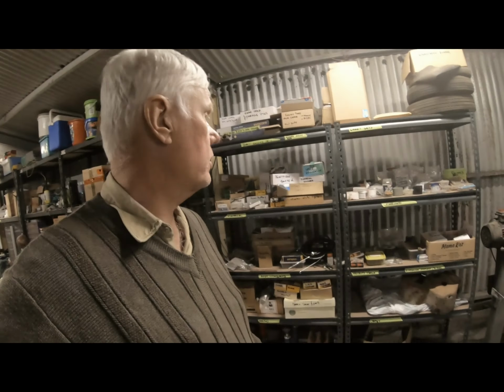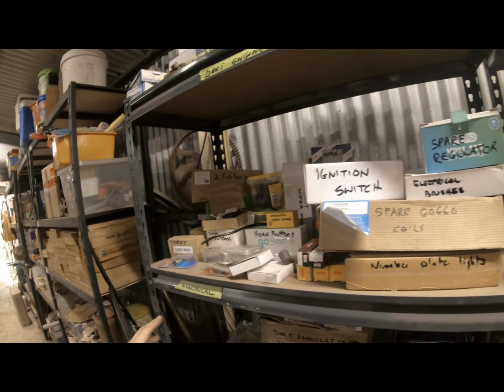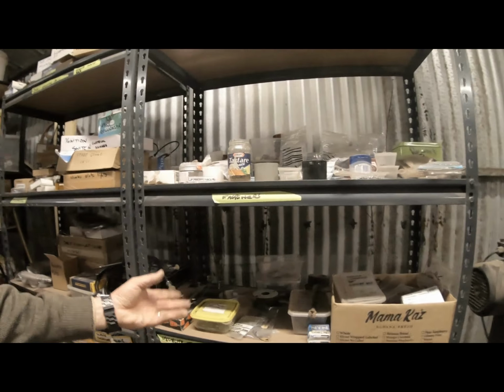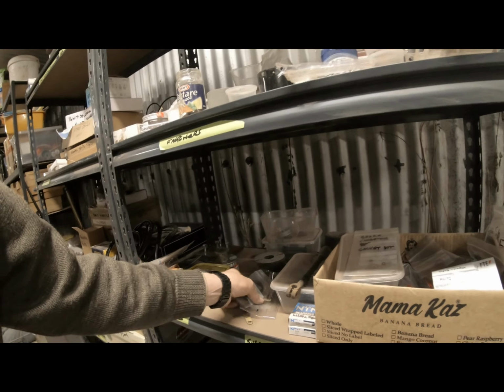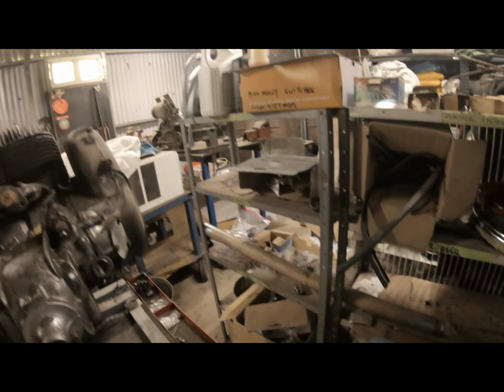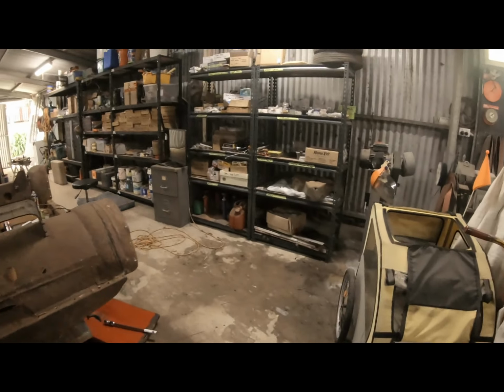Devil Dart Goggomobil VOLG 41 organising the parts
After getting the parts from Germany, I have finally got around to organising the parts into some kind of order